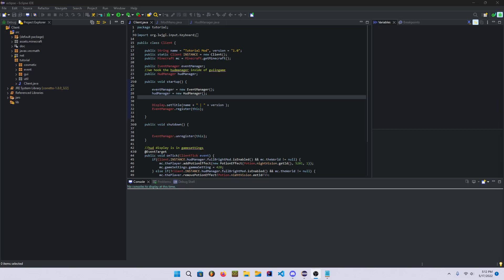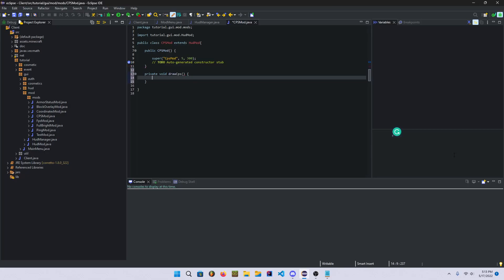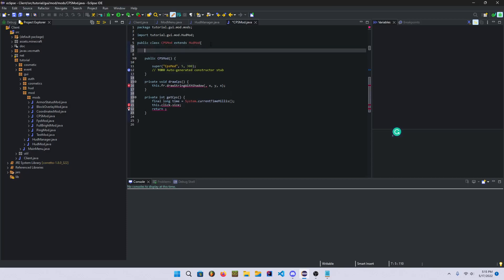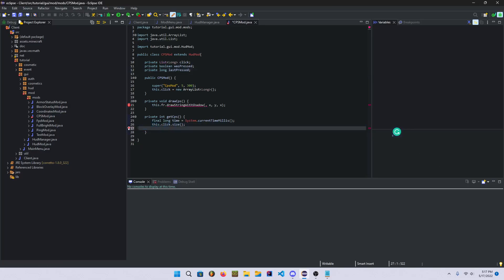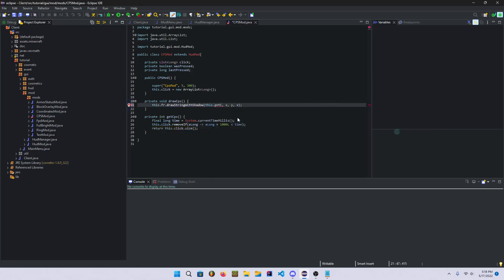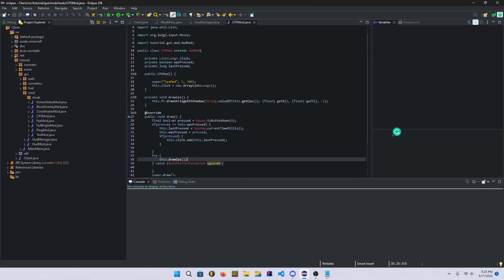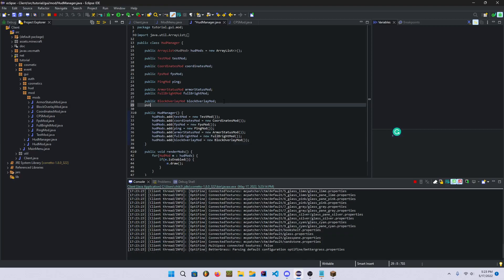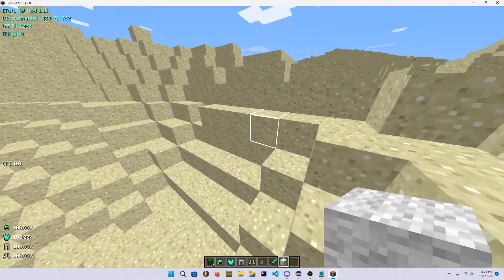How To Code A Minecraft Client (CPS) - Part 12 (1.8.9)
not my code lol